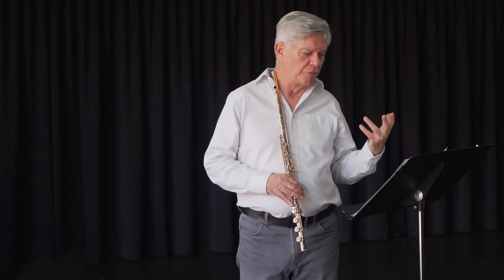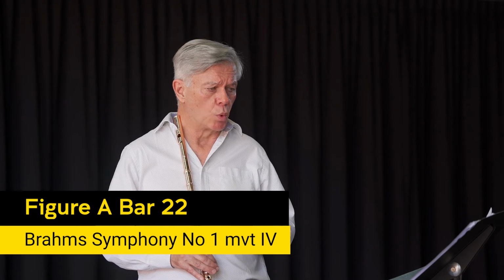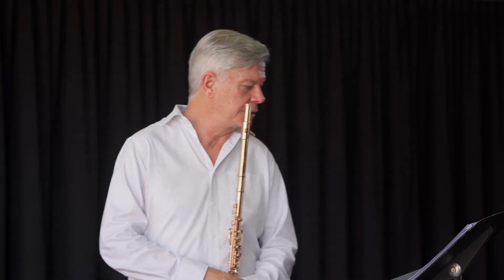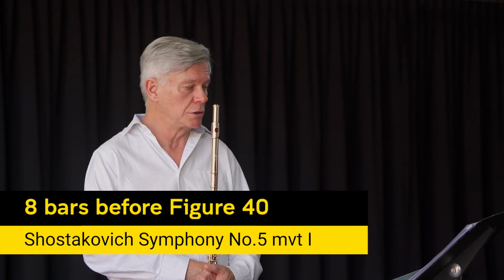Geoffrey Collins' Guide To Orchestral Auditions and Excerpts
Are you a budding flutist looking to have a career in a symphony orchestra? Or have you just wondered what it takes to win a post with a professional orchestra? Geoffrey Collins, Flute player with the Australia Ensemble UNSW and Principal Flute with the Adelaide Symphony Orchestra takes us through the process, step by step and explains how to best prepare for the audition of your life.

In this video, Geoffrey Collins selects four standard orchestral works and talks us through some sample excerpts that you might come across when applying for a position in an orchestra.

Excerpt 1: Beethoven, Symphony No. 5, mvt II from Bar 132 – Flute I
Excerpt 2: Brahms Symphony No.1 mvt IV from Figure A, Bar 22 – Flute I
Excerpt 3: Dvořák Cello Concerto Op. 104 mvt I from 10 bars before Figure 4 – Flute I
Excerpt 4: Shostakovich Symphony No 5  mvt I from 8 bars before Figure 40,
then mvt II from the upbeat to Figure 59 – Flute I